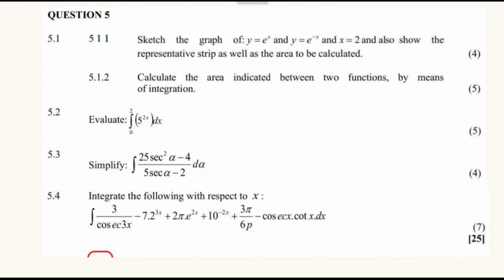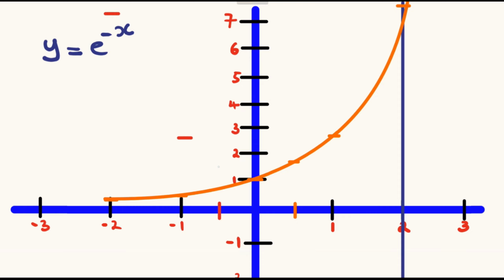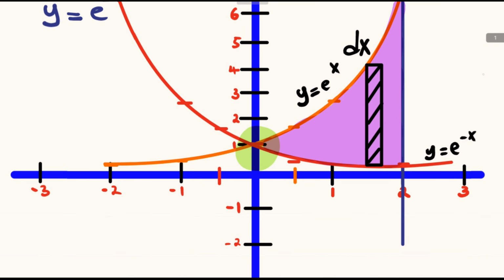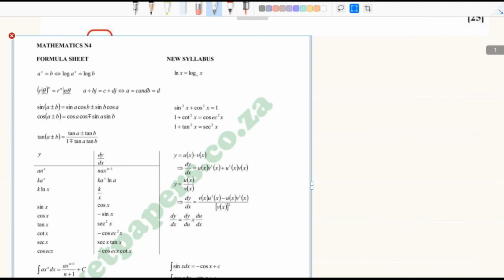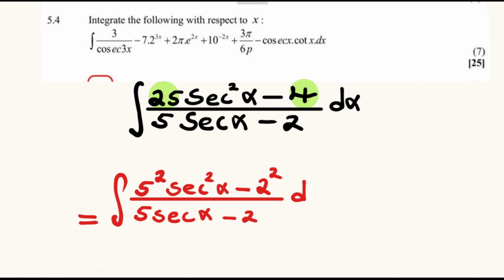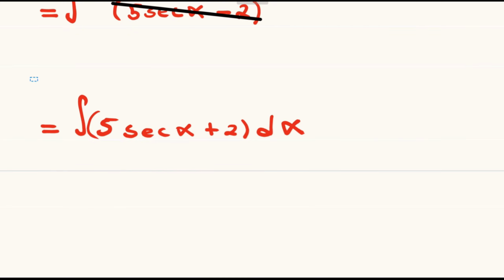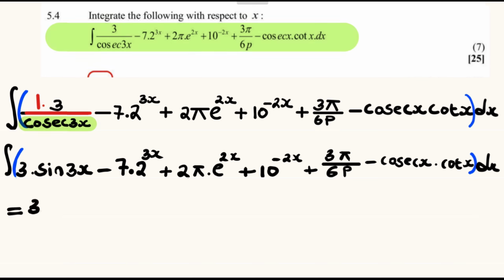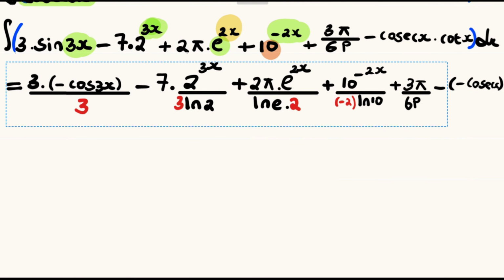N4 Mathematics Integration | 2025 August Past Question Paper Question 5 | TVET NATED Engineering.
TVET COLLEGE NATED ENGINEERING n4maths Integration Techniques N4 Maths Integration